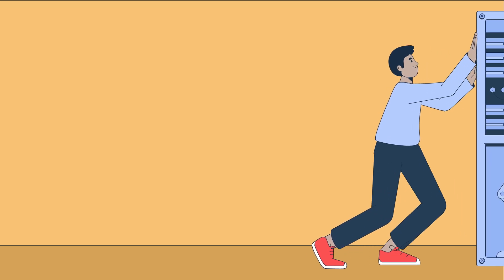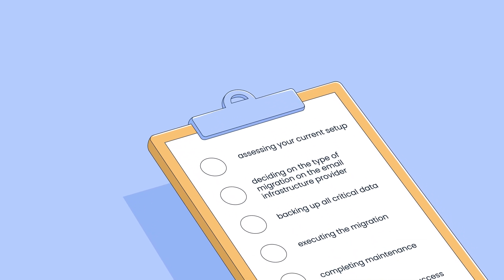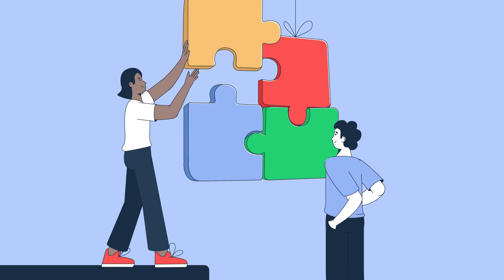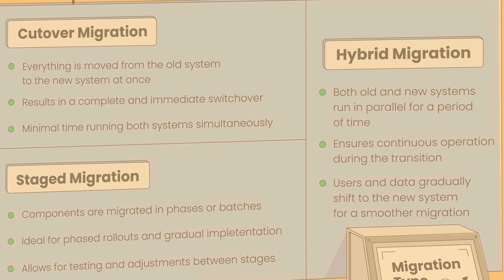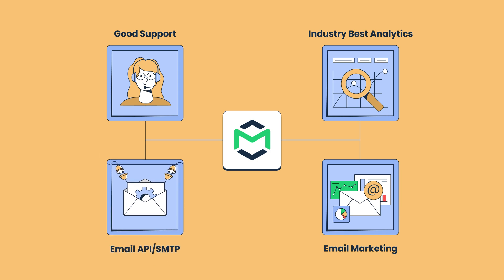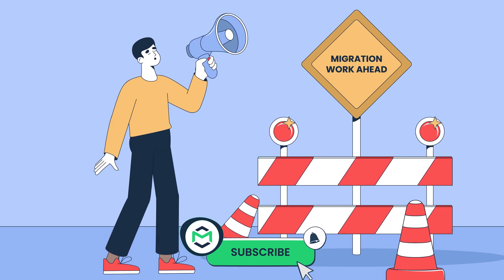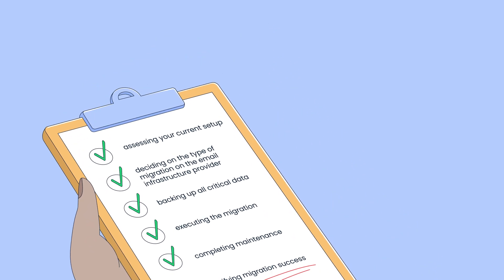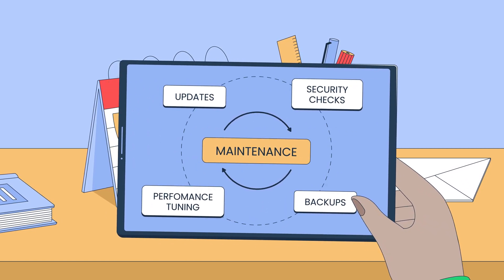Email Migration Explained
In this Mailtrap tutorial, we cover what is email migration as well as the ins and outs of the process. So tune in to learn about each step, from assessing your current setup to maintaining things post-email service provider migration.

00:00 - Intro
00:29 - Assessing your current setup
00:57 - Deciding on the type of migration and the email infrastructure provider
02:19 - Backing up data + Executing the migration
02:52 - Verifying migration success
03:15 - Completing maintenance